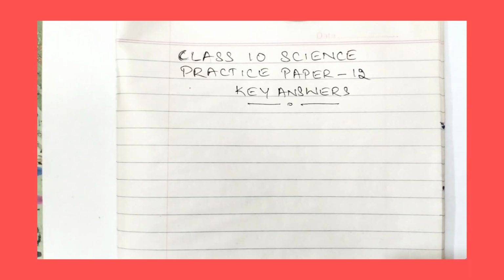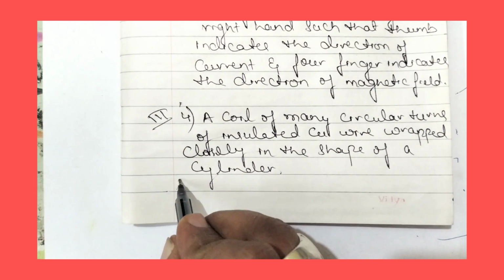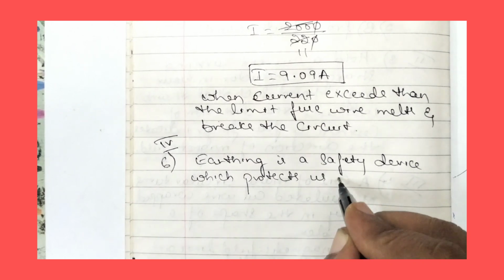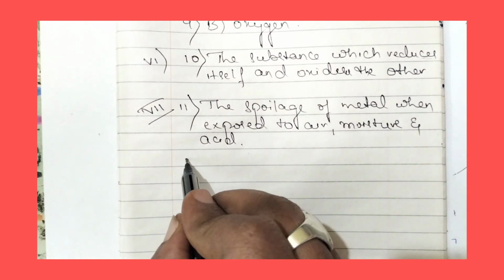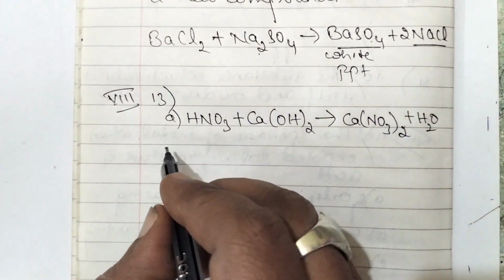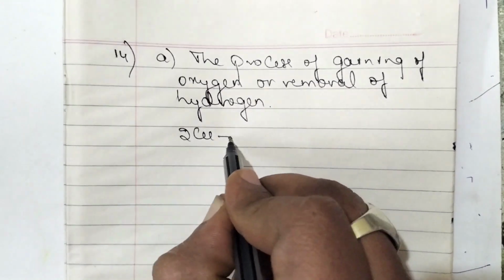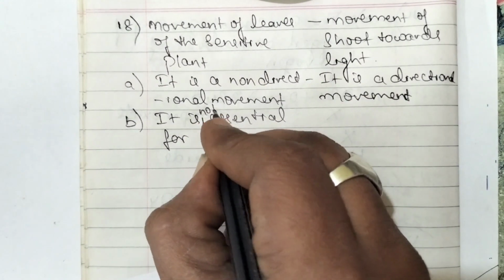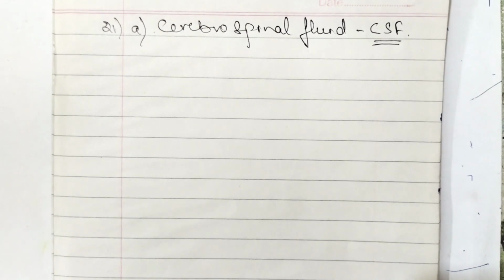CLASS 10 SCIENCE PRACTICE PAPER 12 KEY ANSWERS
Watch this video to get key answers of class 10 science practice paper 12